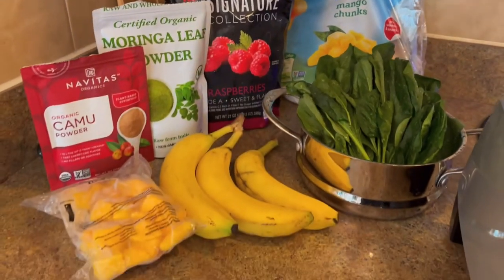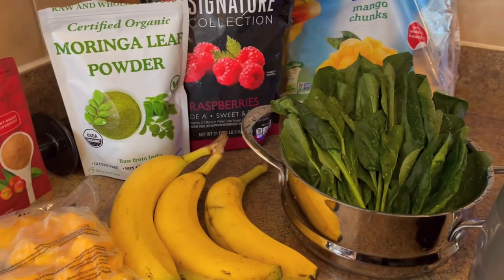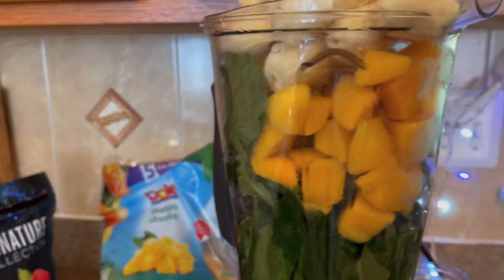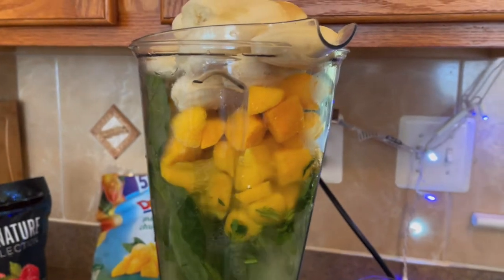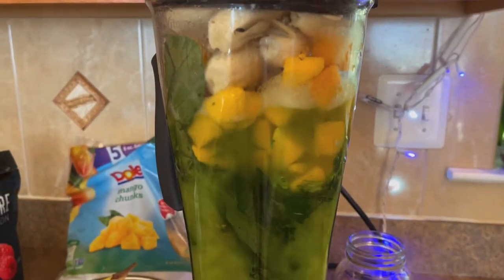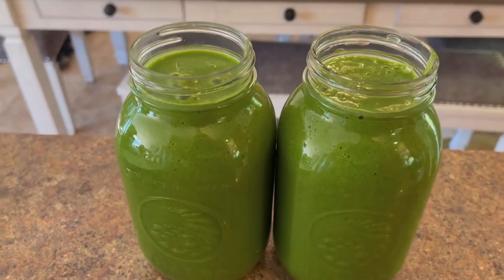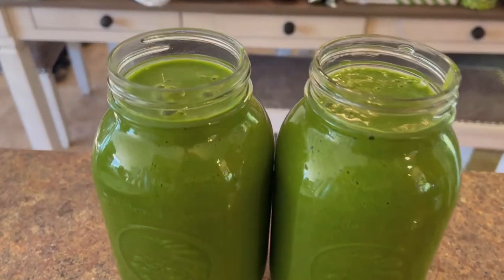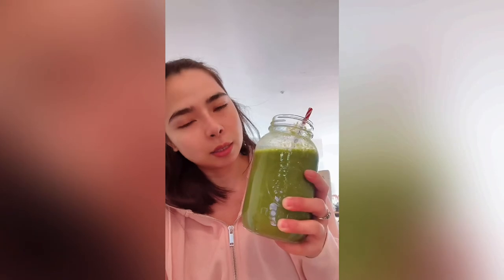GREEN SMOOTHIE GOODNESS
Green Smoothie recipe :

Whole bunch spinach
5 ripe bananas
Mango chunks
Frozen Raspberries
Tbsp. Moringa powder
Camu powder
Water